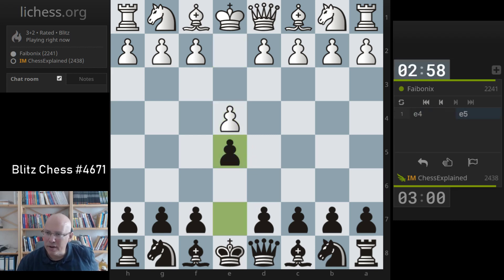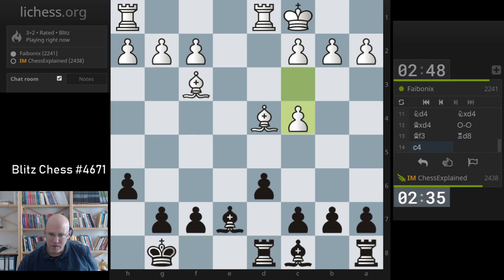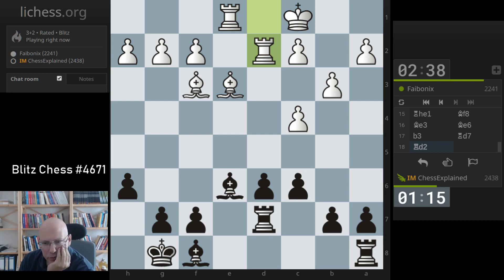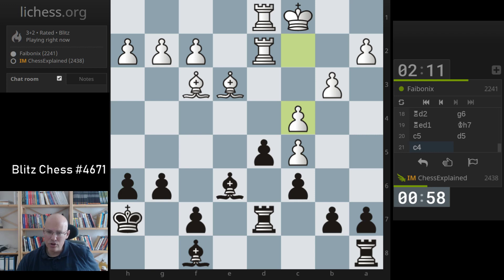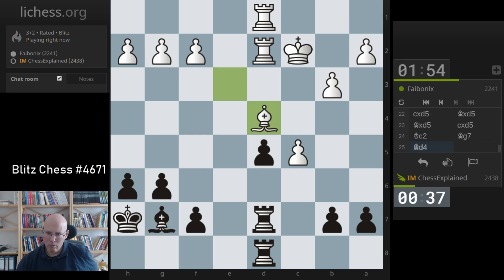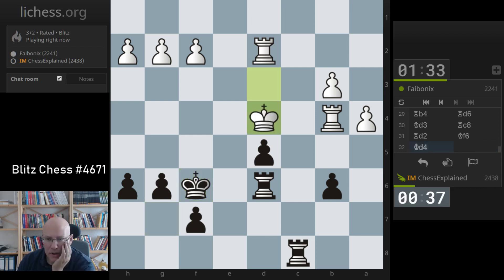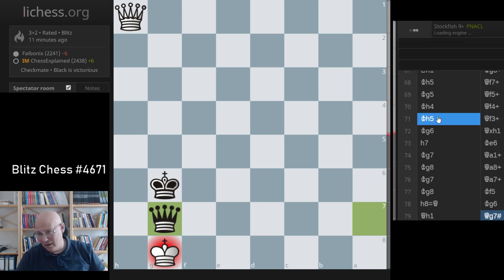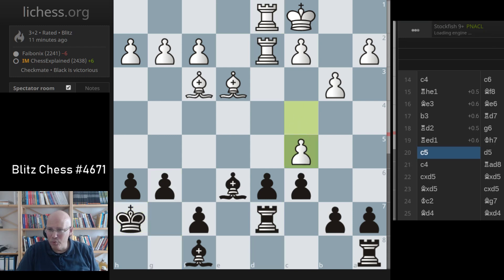Blitz Chess #4671 vs Faibonix Petroff Black